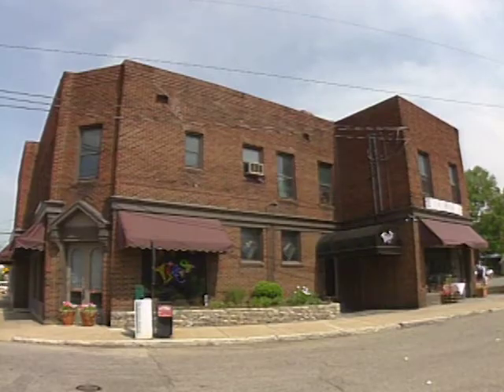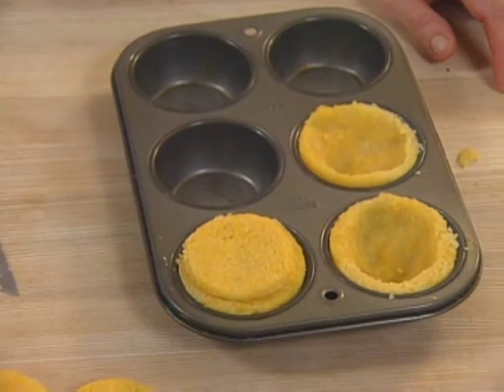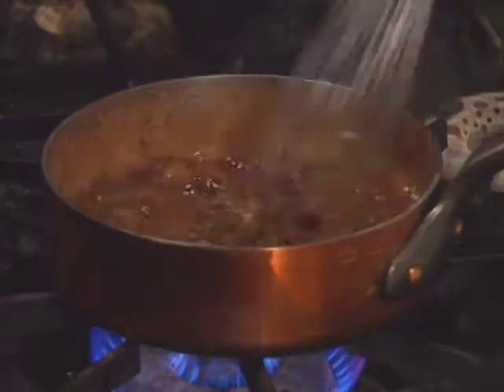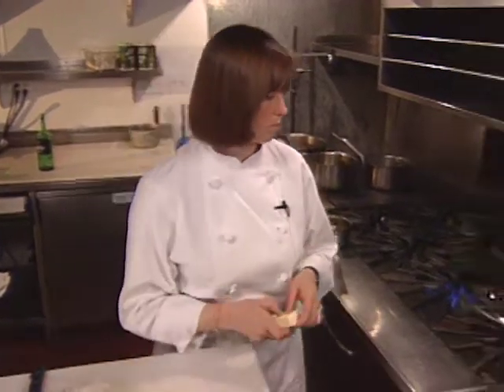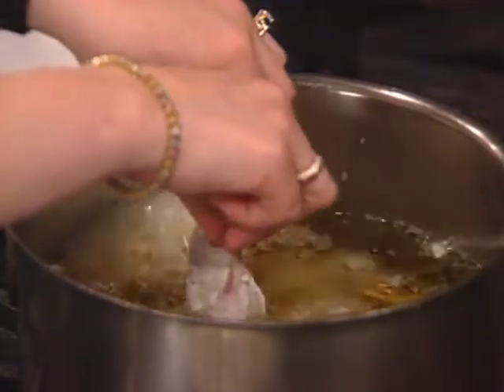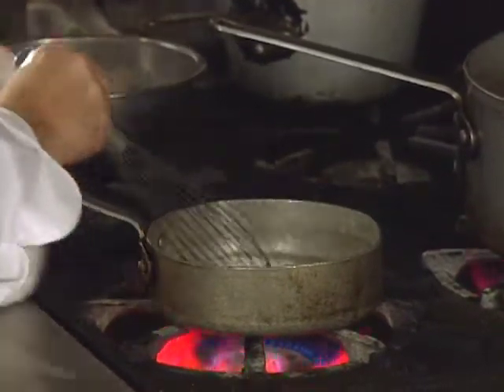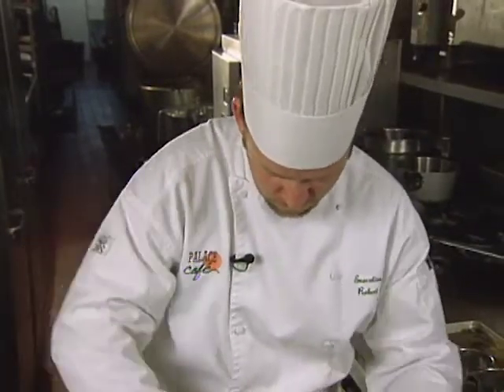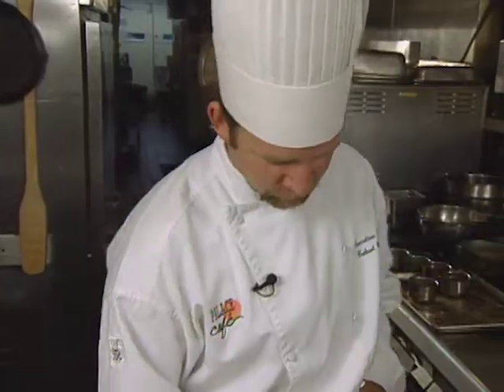Full Episode: Great Chefs of America| Kathy Cary, Anne Gingrass, and Robert Bruce (S1EP13)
Chefs: Kathy Cary, Anne Gingrass, and Robert Bruce (S1EP13)

Recipes included with this episode: Grits Timbale with Country Ham and Morels, Mandarin Quail with Blood Oranges and Baby Greens, and Chocolate Torte. Restaurants include: Lilly’s in Louisville, Postrio in San Francisco, and Palace Cafe in New Orleans.

Video Navigation
0:00 - Intro
0:45 - Grits Timbale with Country Ham and Morels
7:30 - Mandarin Quail with Blood Oranges and Baby Greens
14:40 - Chocolate Torte